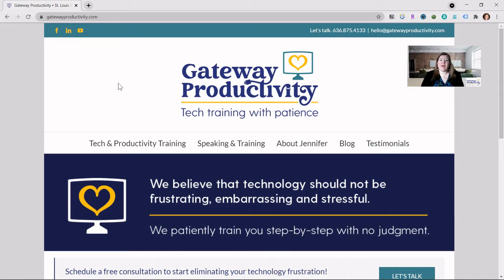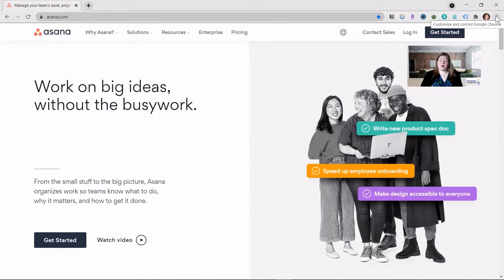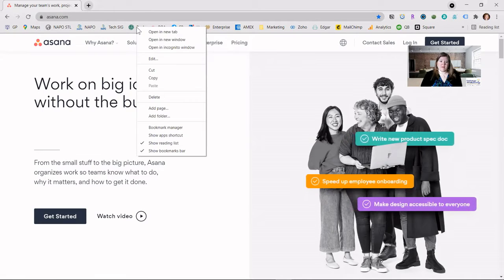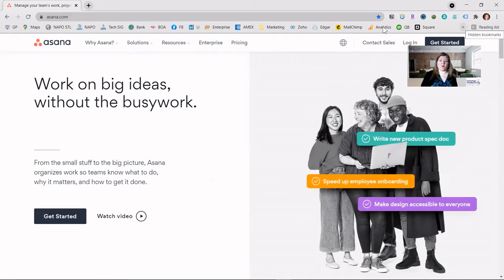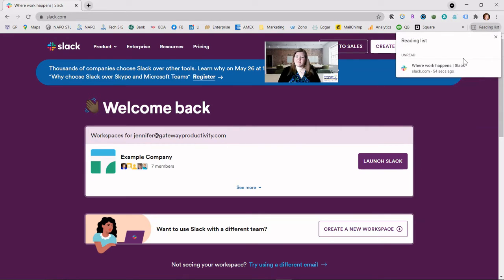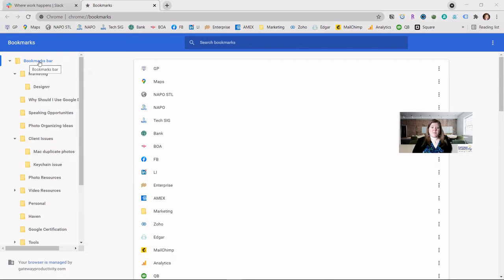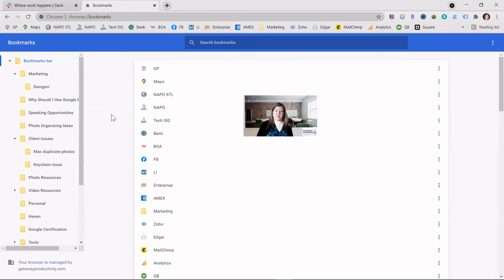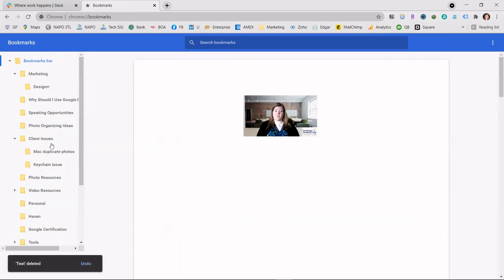How to Use Google Chrome Bookmarks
Tuesday Tech Training is a video series to help you better navigate your technology and increase productivity. In this video, learn to be more efficient by using bookmarks for quick access to websites in Google Chrome.
0:00 - Introduction
0:45 - What are Google Chrome Bookmarks?
1:05 - How to Add a Bookmark in Google Chrome
1:25 - Tip for Naming Bookmarks in Google Chrome
2:09 - How to Turn on the Bookmarks Bar in Google Chrome
3:11 - How to Rearrange the Bookmarks Bar in Google Chrome
4:29 - How to Edit a Bookmark in Google Chrome
5:20 - How to Delete a Bookmark in Google Chrome
5:32 - How to Use the Reading List in Google Chrome
6:17 - How to Show the Reading List on the Bookmarks Bar in Google Chrome
7:38 - How to Use Bookmark Manager in Google Chrome
9:08 - How to Move a Folder in Bookmark Manager in Google Chrome
9:39 - How to Add a Folder in Bookmark Manager in Google Chrome
10:25 - How to Delete a Folder in Bookmark Manager in Google Chrome
10:39 - Why is it Important to Use Bookmarks?